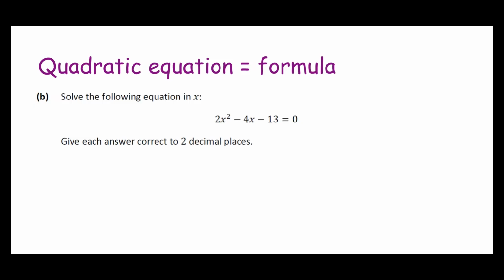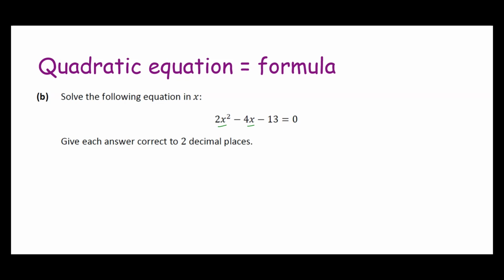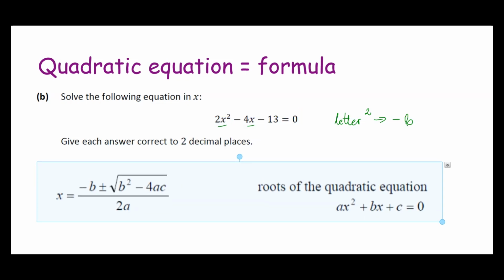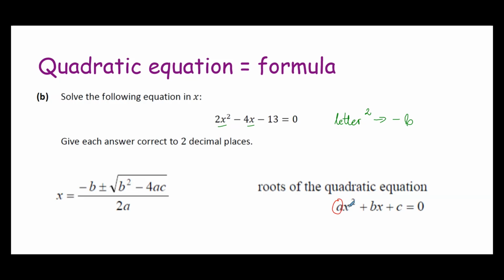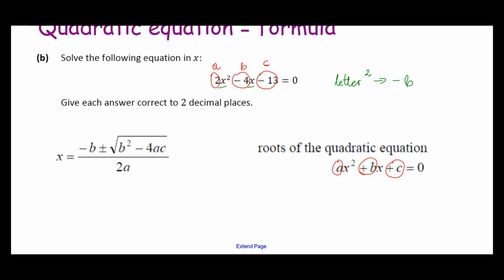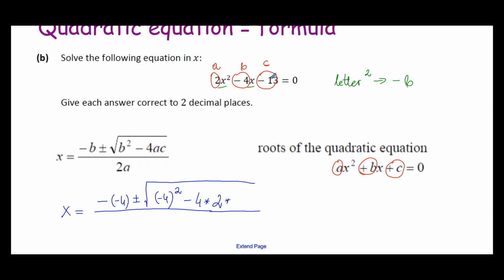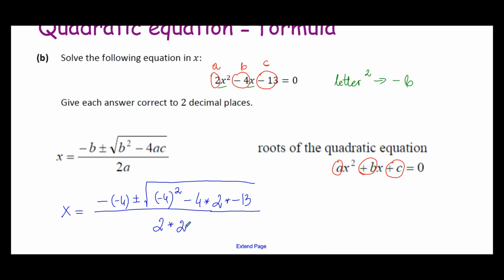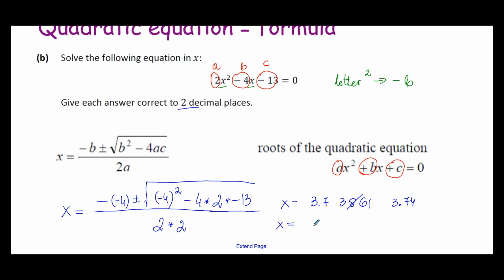Solving Quadratic Equations | SEC Marking Scheme | LCOL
In this video, we break down how to solve a quadratic equation using the minus b formula, exactly as required for the Leaving Cert Ordinary Level and Junior Cert exams. We use the official SEC Marking Scheme to show you how to pick up attempt marks by correctly identifying your a, b, and c values and substituting them into the formula. Whether you are preparing for your mocks or the final state exams, this step-by-step guide ensures you get every mark possible. Don't forget to round your final answer to two decimal places!

0:00 Identifying a Quadratic Equation
0:45 Finding the Minus B Formula in the Tables
1:05 How to Identify a, b, and c Values
1:32 Substituting Values into the Formula
2:19 Calculating and Rounding to 2 Decimal Places
3:00 Why this is Essential for JC and LC Students